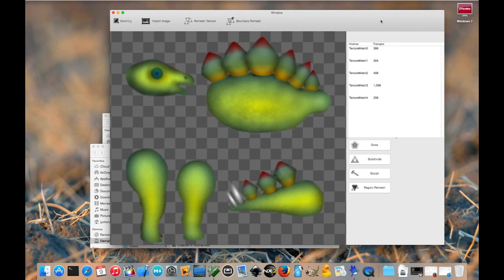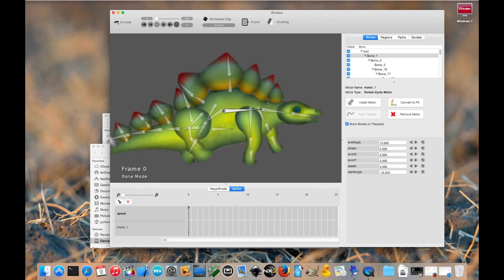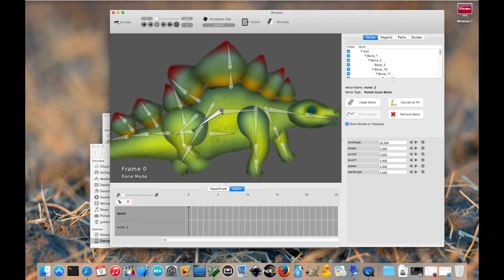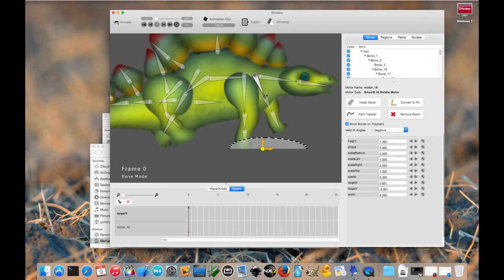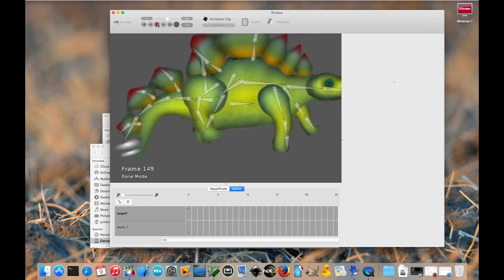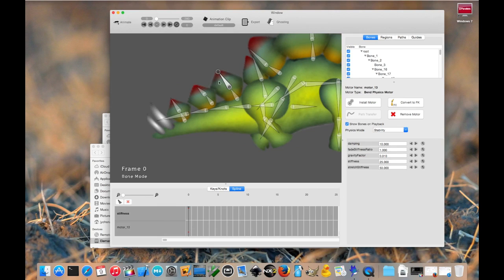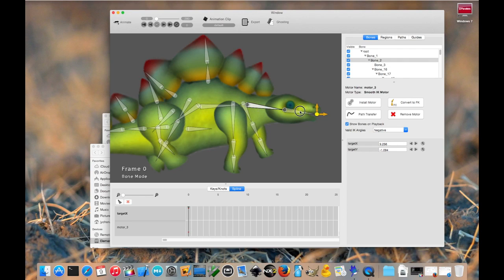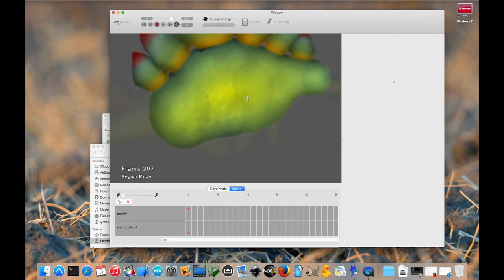Creature Case Study Stegosaurus